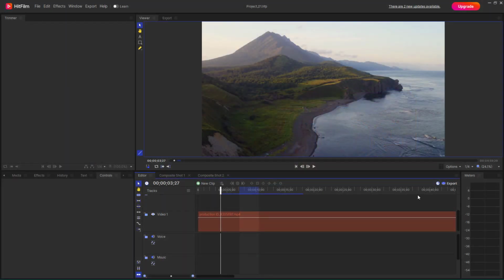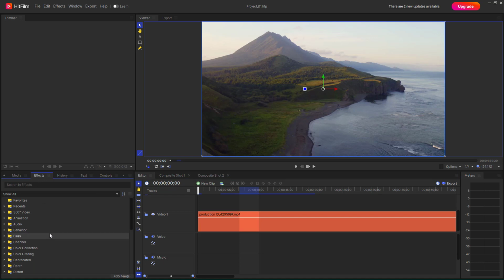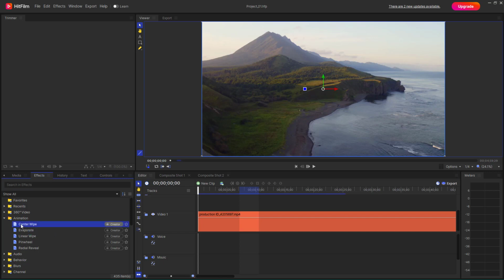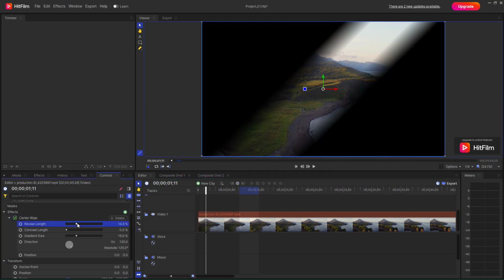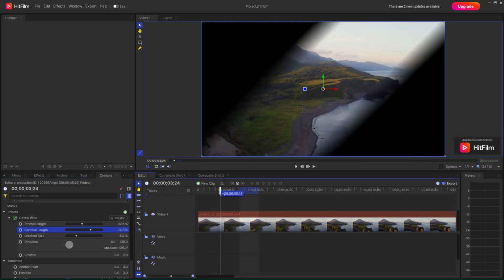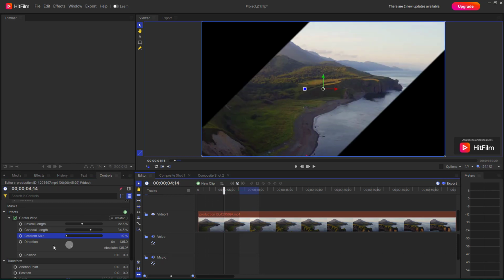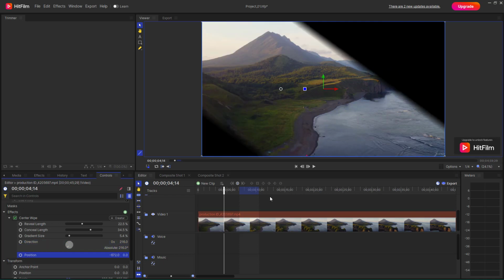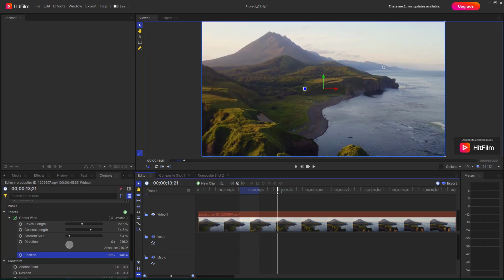HitFilm - Lesson 126 - Center Wipe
In this tutorial, we will be discussing about Center Wipe in HitFilm